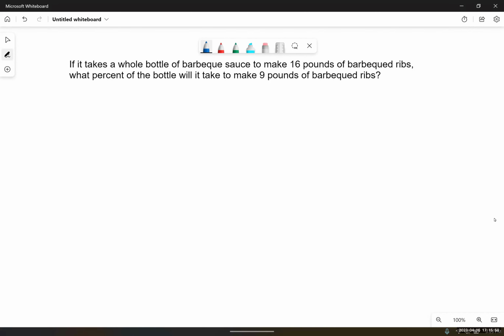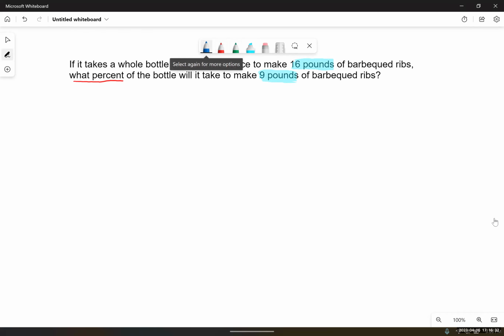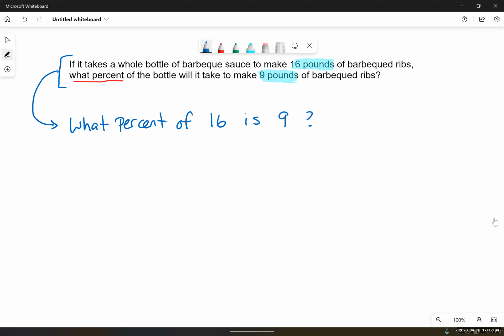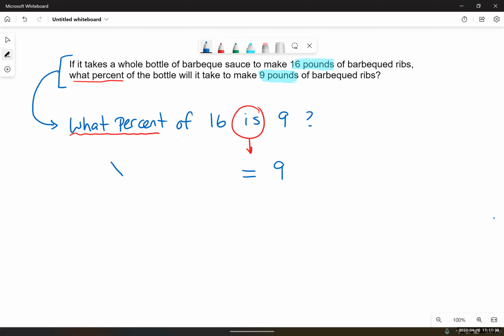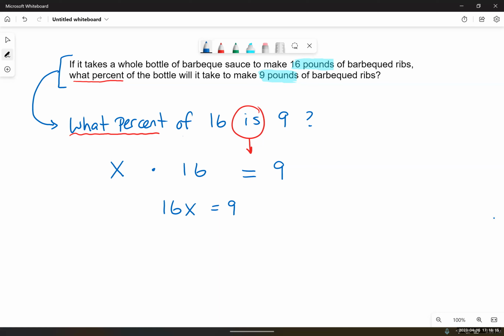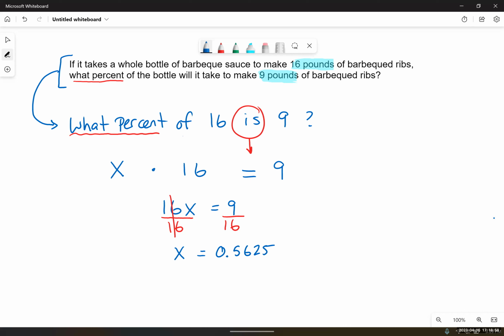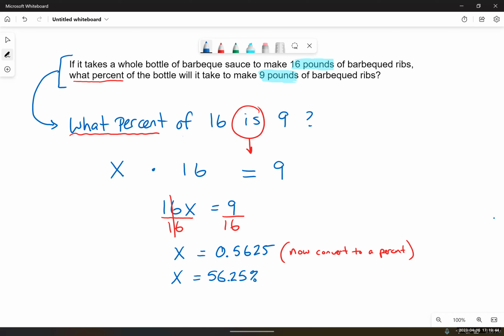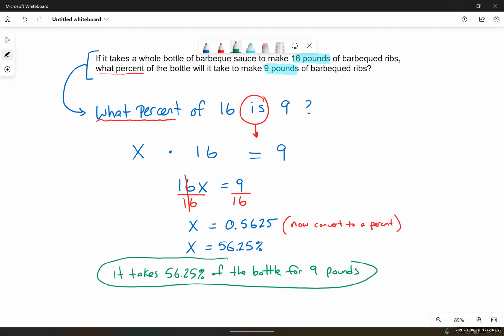Percent Equation Word Problem Example 2 (find the "percent")